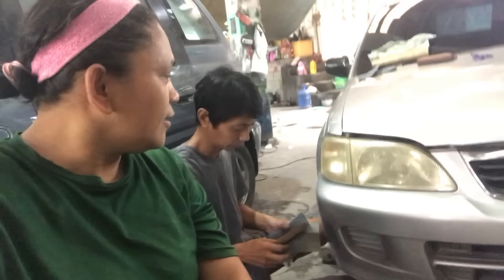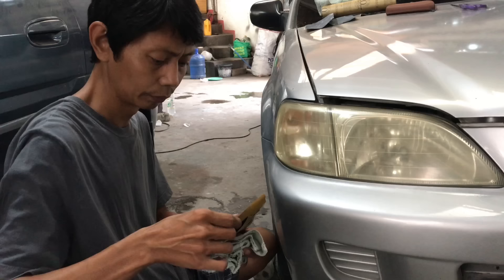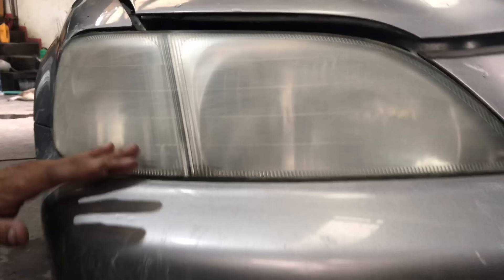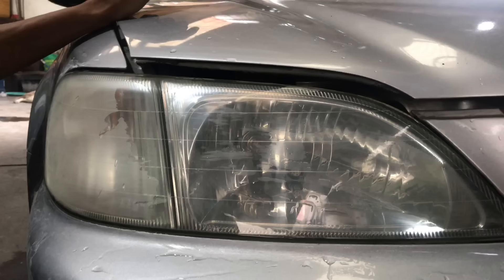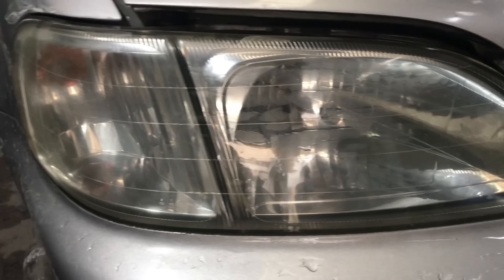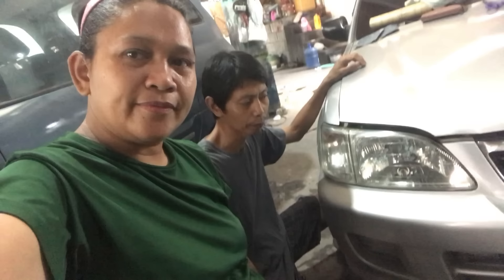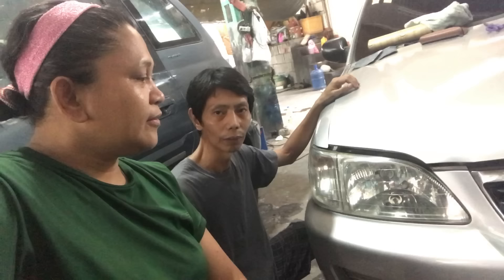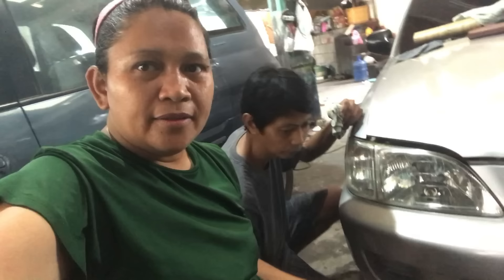DIY paano magpalinaw ng headlight,mabilis na paraan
Hello mga mars  and pars
Heto po ang ating material sa paglinaw ng ating headlight
Gamit lang po ang liha no,1,500 at no#2000 at compound
Basahan po pang rub po natin,

Salamat po sana nag enjoy kayo sa panonood